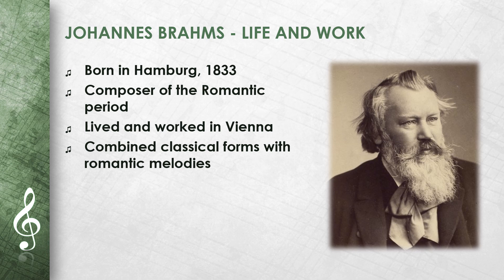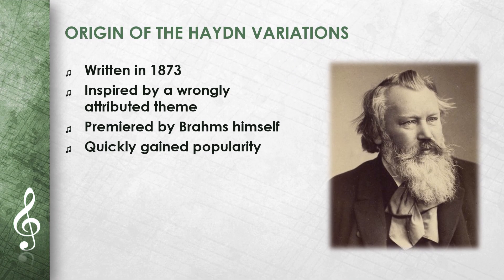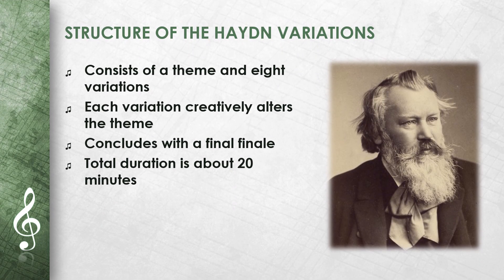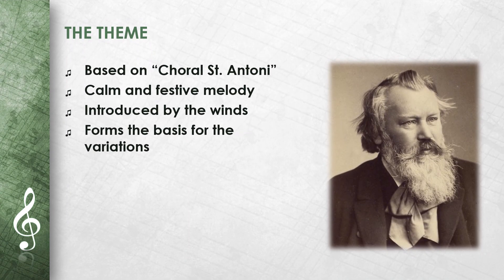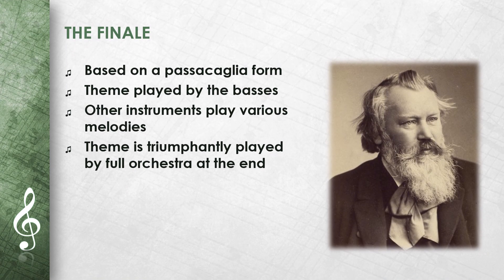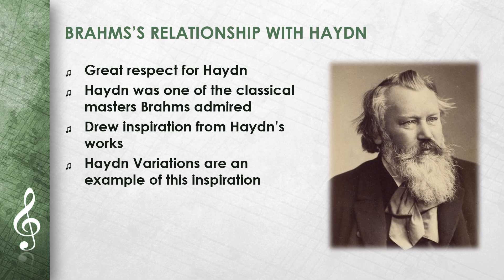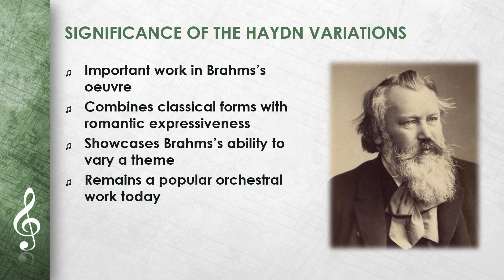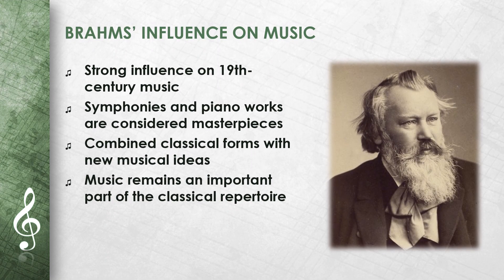Johannes Brahms - Haydn Variations (EN)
This Video ist about Johannes Brahms - Haydn Variations.